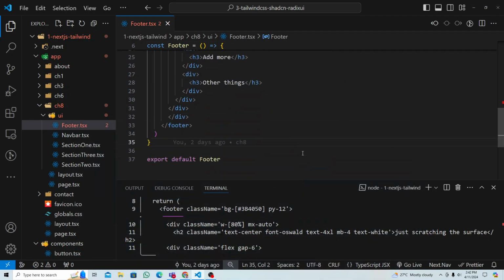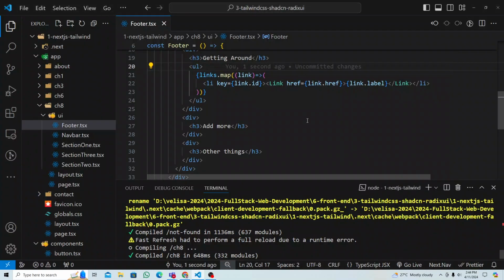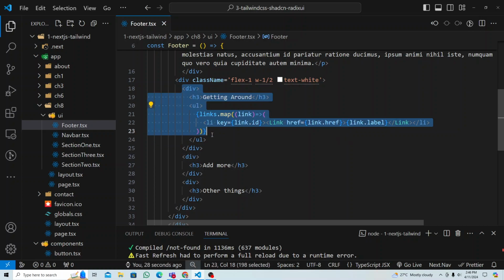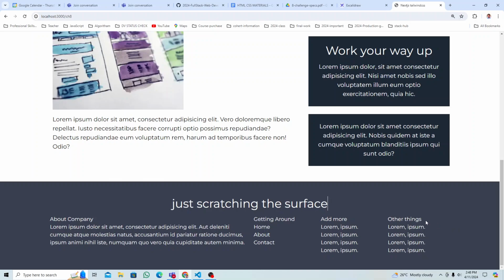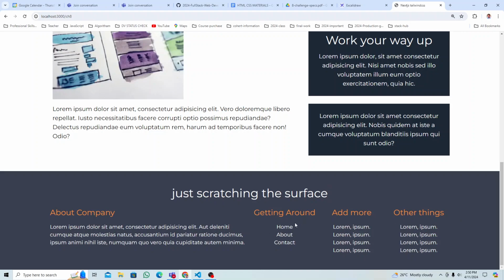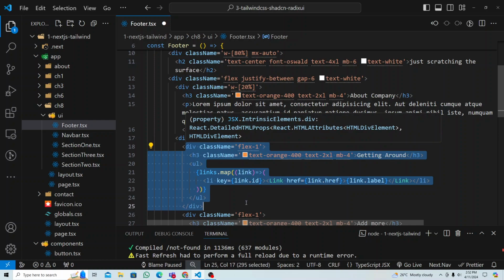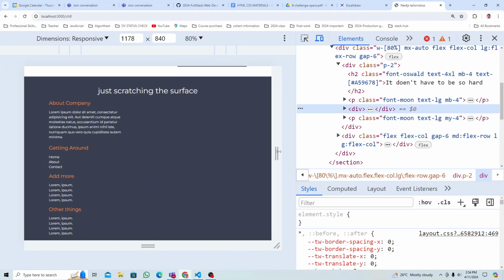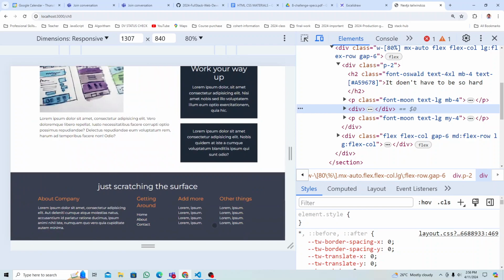7 tailwind footer 2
nextjs tailwind css footer section